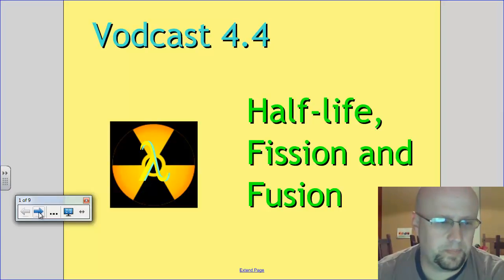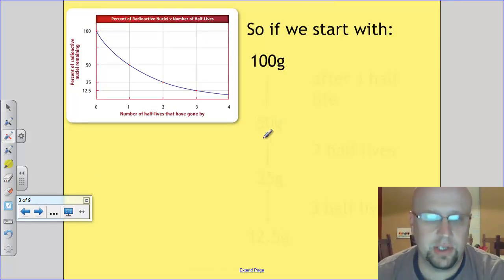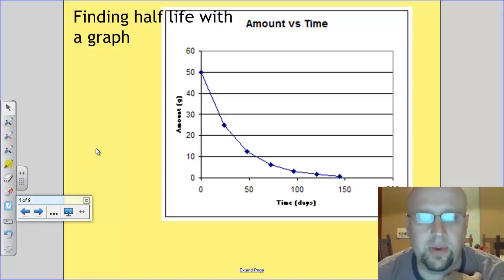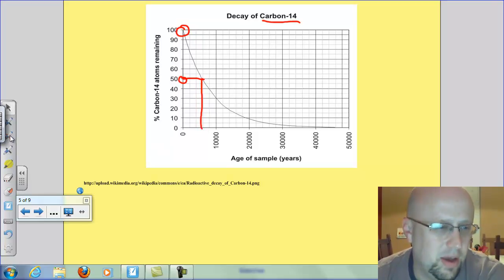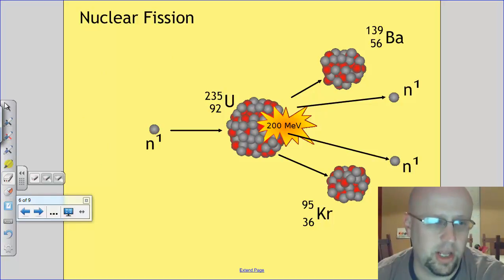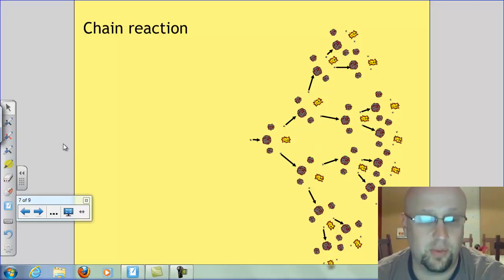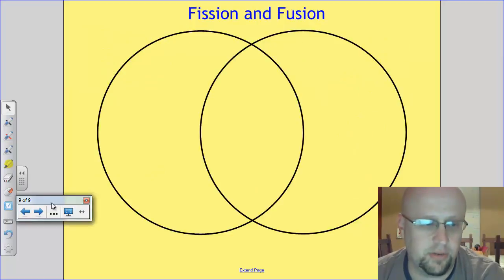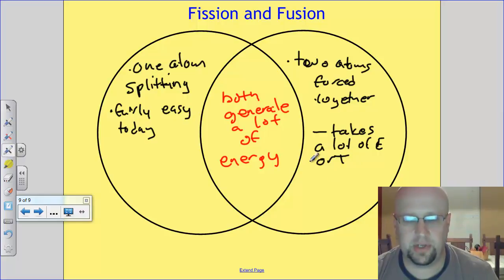vodcast 4 4 half life fission